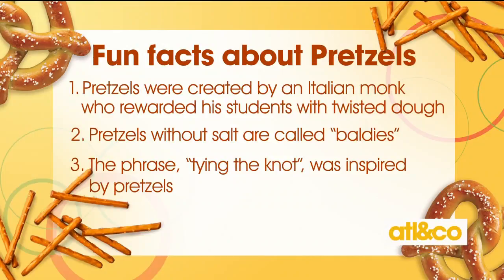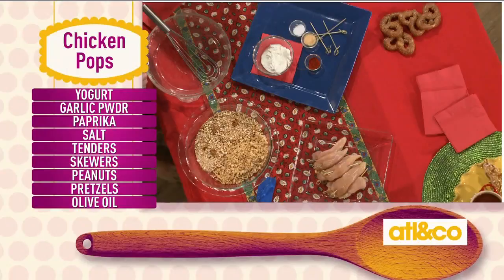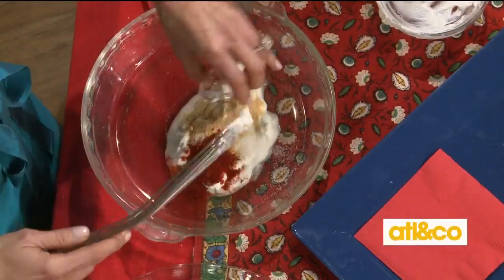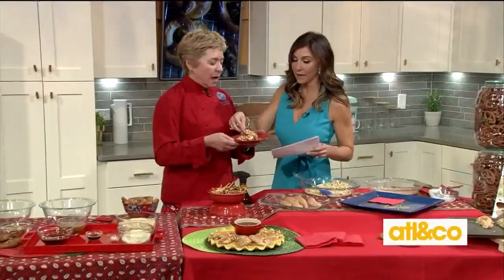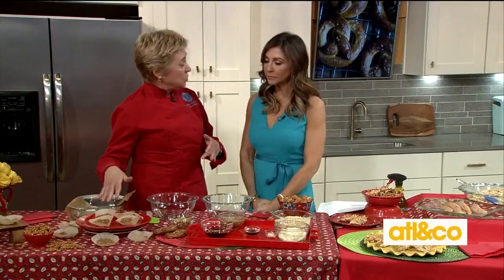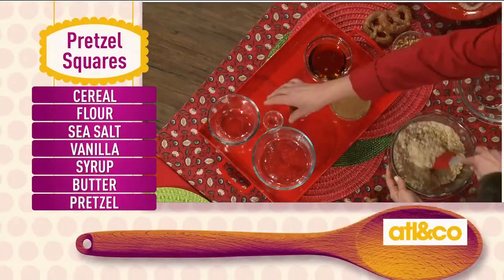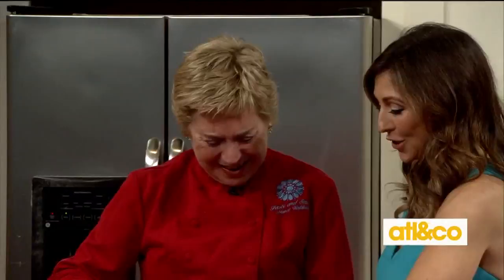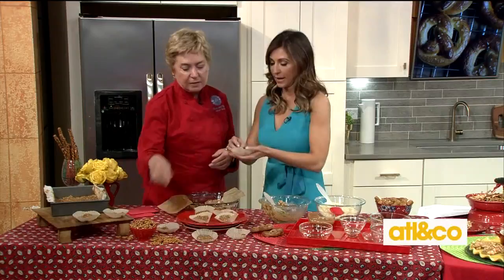Pretzel Day recipes with Chef Nancy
Chef Nancy Waldeck from 'Taste & Savor' shares pretzel recipes on 'Atlanta & Company'